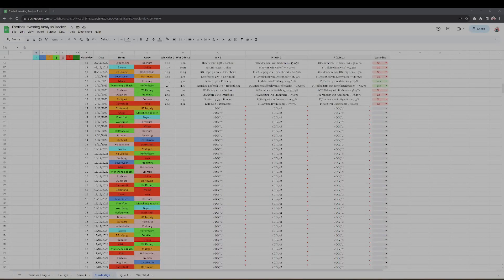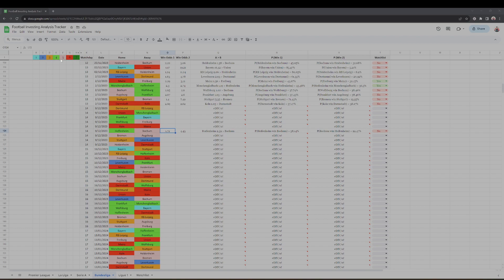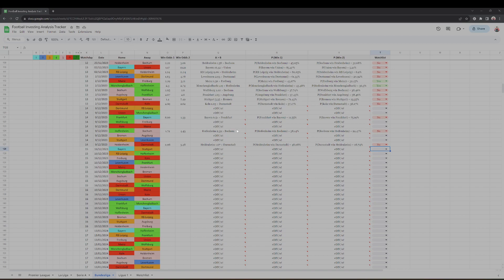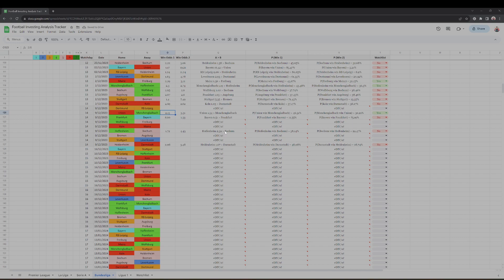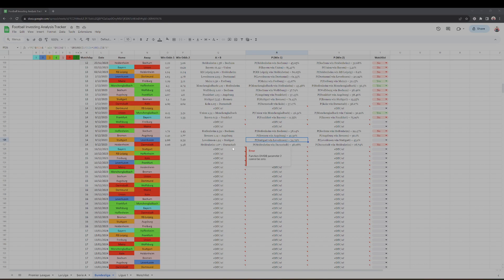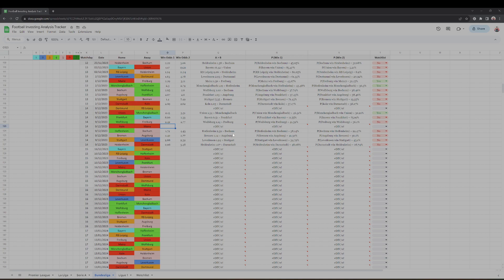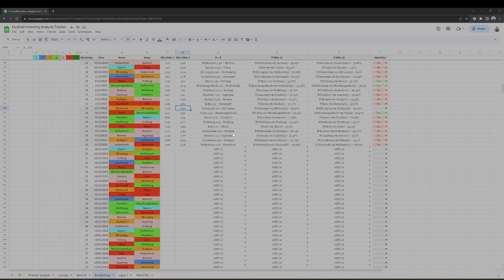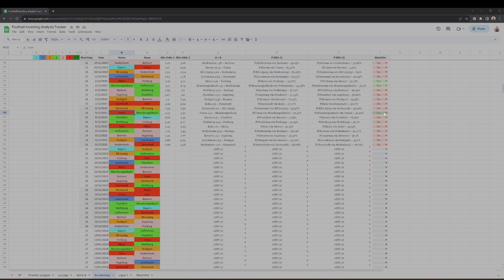Football Investing Analysis - Bundesliga - 08.12.2023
In this video, I am going through the German Bundesliga football games and Match Odds to see whether there is any information in the market that I disagree with.